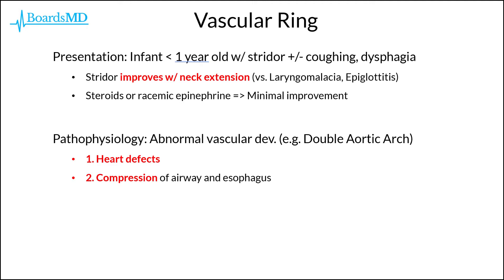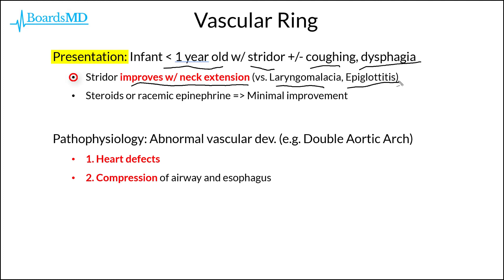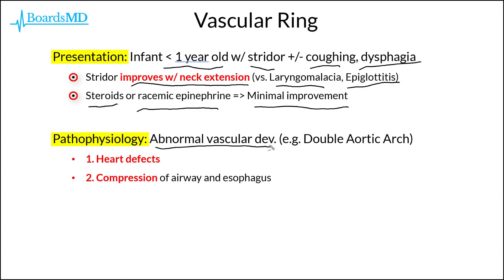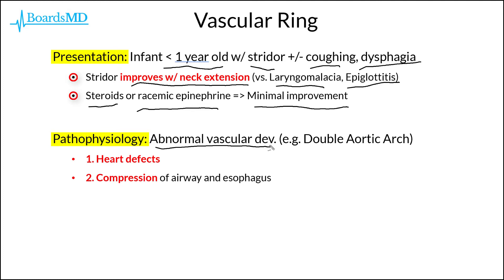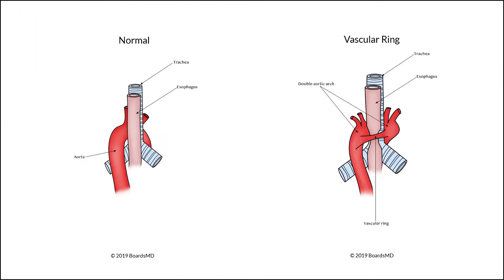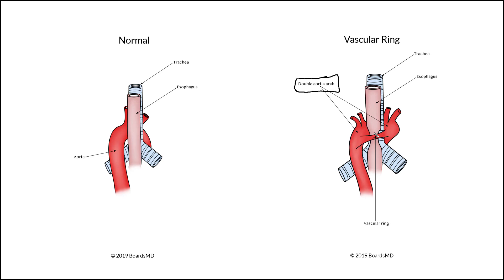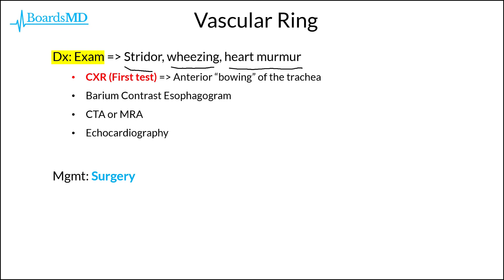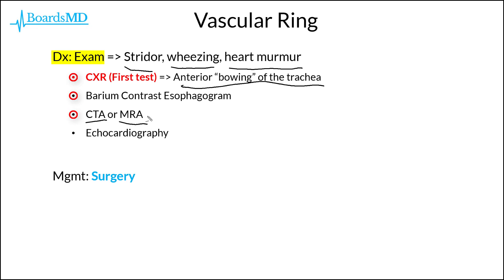Vascular Ring | USMLE Pediatrics